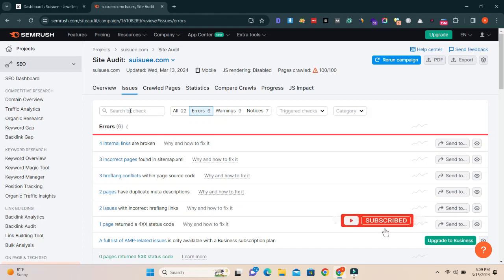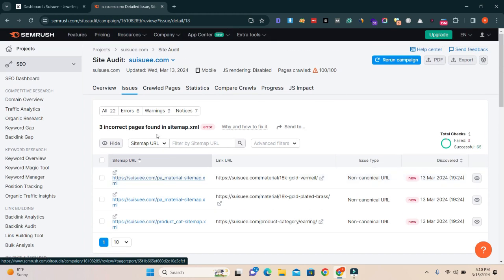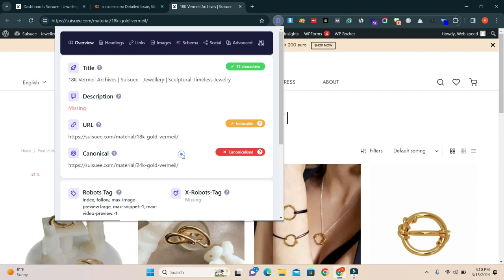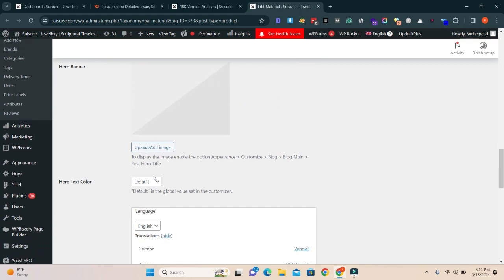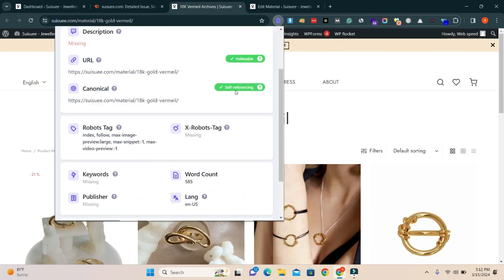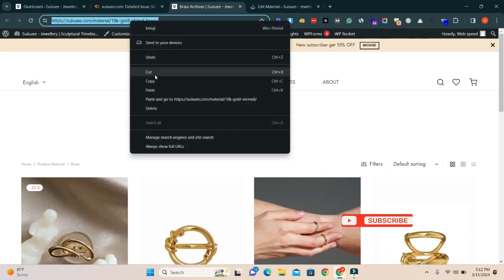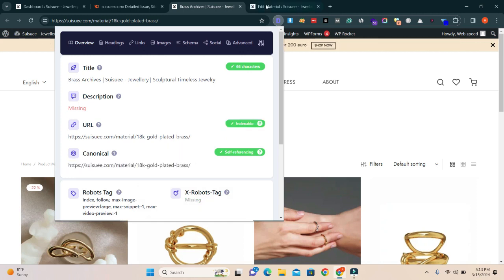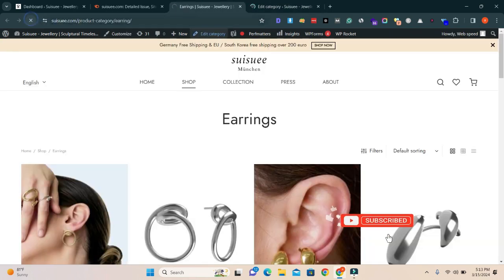Incorrect URLs in Sitemap XML | Semrush Site Audit Issues | Site Audit of Website in SEMrush?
Incorrect URLs in Sitemap | Semrush Site Audit Issues | Site Audit of Website in SEMrush?

Are you troubled by incorrect pages found in your sitemap.xml? Learn how to tackle this issue effectively and optimize your website's SEO. In this video, we delve into the causes, impacts, and solutions for dealing with incorrect pages in your sitemap.xml. Don't let these errors hinder your website's performance any longer! Watch now to unlock the secrets to a smoother SEO journey.